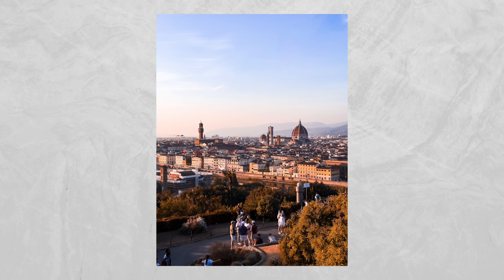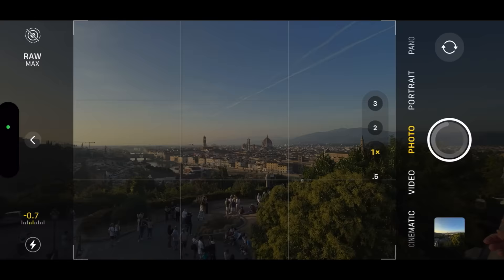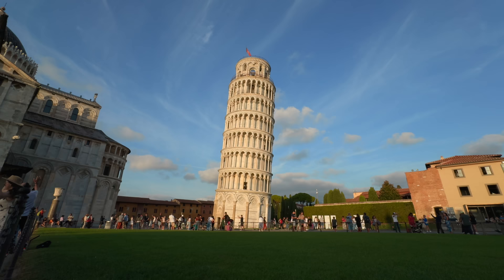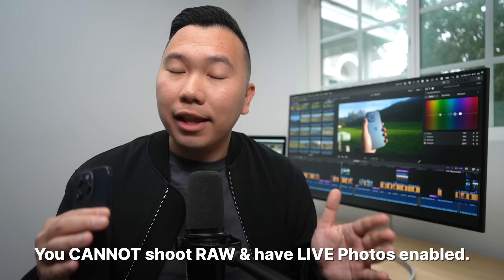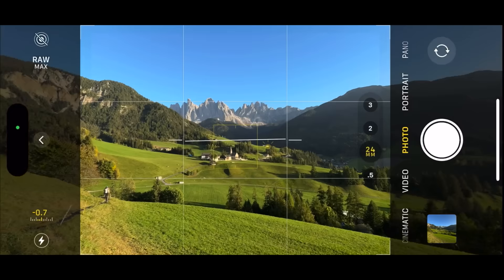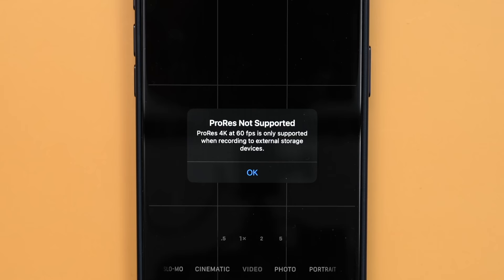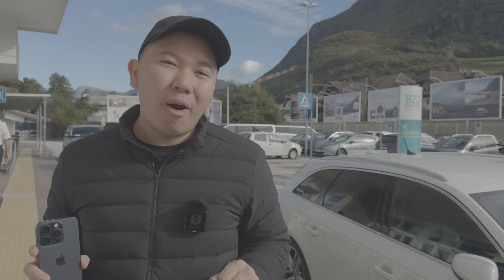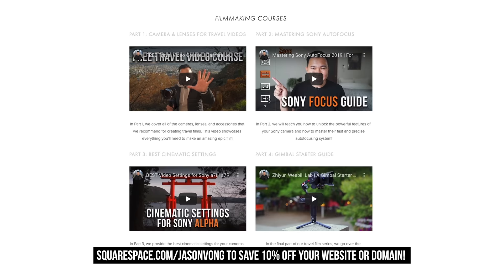The iPhone Settings YOU NEED for the BEST Photos & Videos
The SSD Setup (Amazon Links)
🛒 Samsung T7 2TB

Timecode
00:00 Intro
00:15 Record Video Settings
01:00 Record Slo-Mo & Cinematic Settings
01:21 Formats
01:32 48MP Camera Explained
01:57 ProRes Explained
03:00 Preserve Settings
03:27 Why I set my exposure to -0.7
03:45 Preserve Settings Continue
04:15 Burst Settings
04:22 Composition Settings
04:33 Main Camera Lenses Settings
04:37 Portrait Mode and the best F Stop
05:02 Camera App Photo Settings
06:59 Important Thing!
07:35 Editing Photos & Why I Recommend Lightroom
08:28 Coming Soon! Ultimate Guide to iPhone Photography! Sub!
08:48 Camera App Video Settings
09:07 4K60p ProRes Workflow
10:14 Alternative Camera App for 4K60p ProRes
10:49 The LUTS I use for ProRes
11:23 Video Editing Apps I Recommend!
11:58 Support my channel via SuperThanks!!
12:19 Thank You SquareSpace!